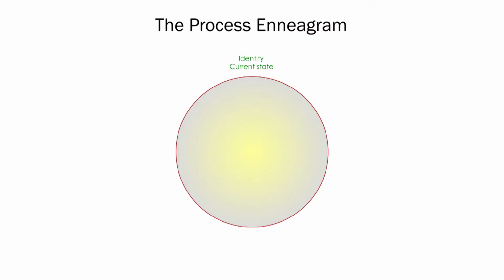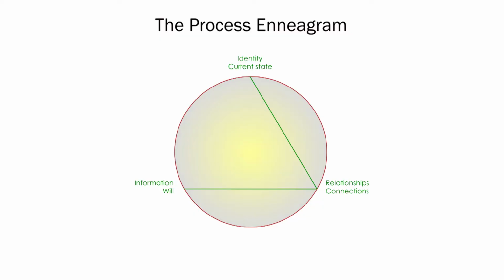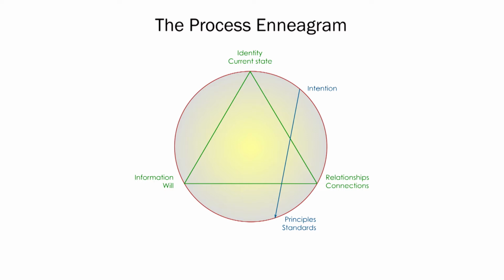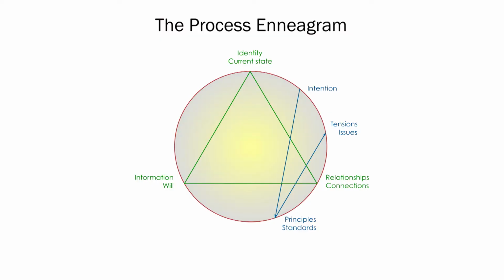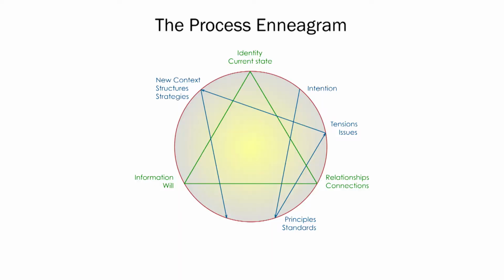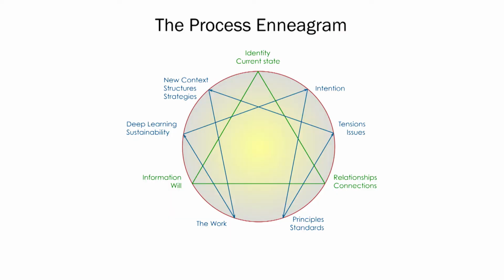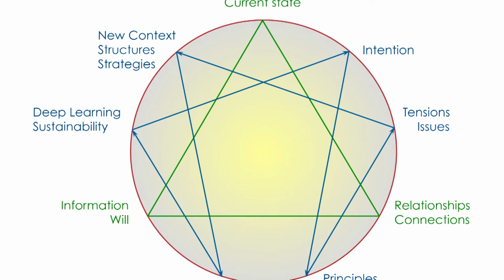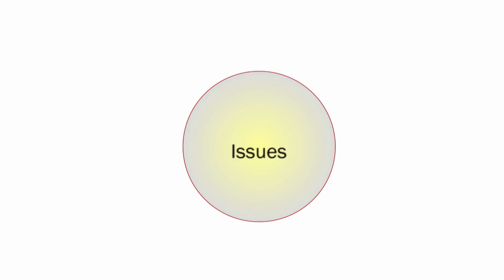the enneagram as a journey map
This is an interview between Tim Dalmau and Steve Zuieback around the use of the Process Enneagram as a journey map for organizational change and improvement.